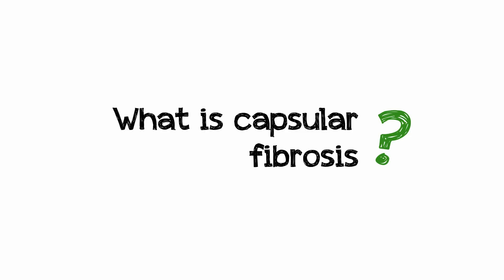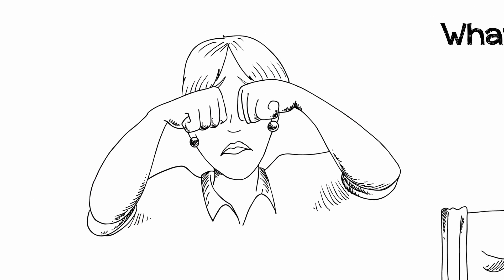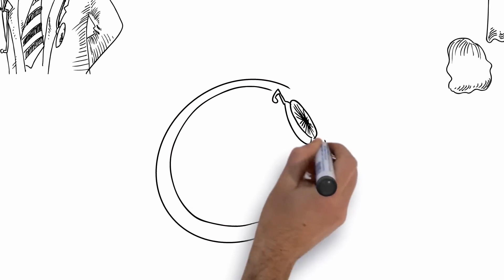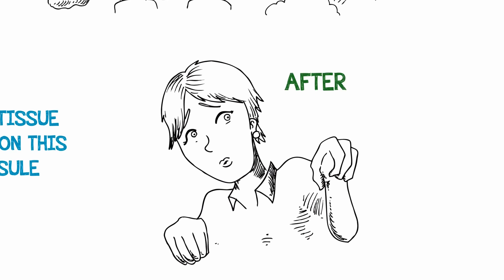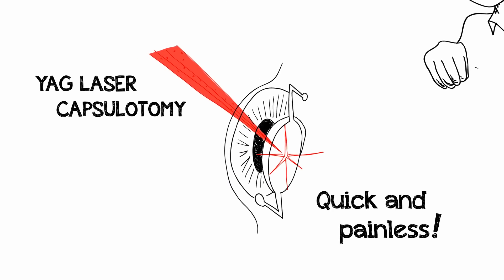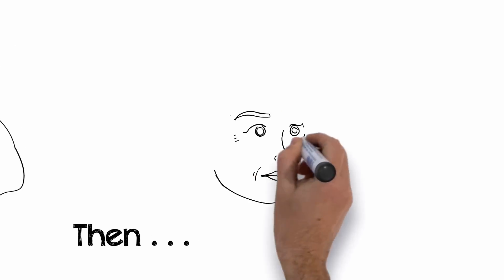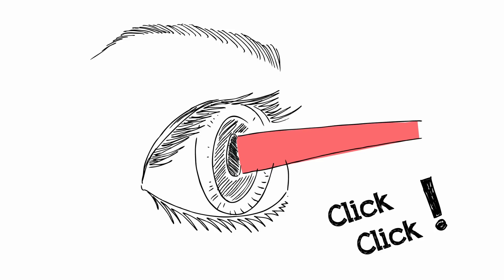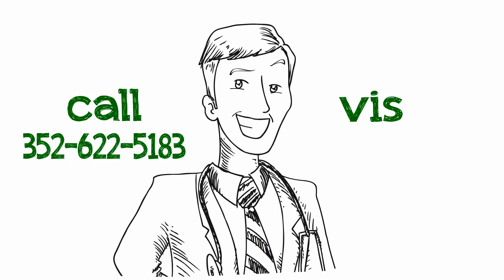What is Capsular Fibrosis?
Part of our video animation series for patient education, this describes what capsular fibrosis or after-cataract is and how it can be easily treated with a quick painless laser procedure.

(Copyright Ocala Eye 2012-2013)